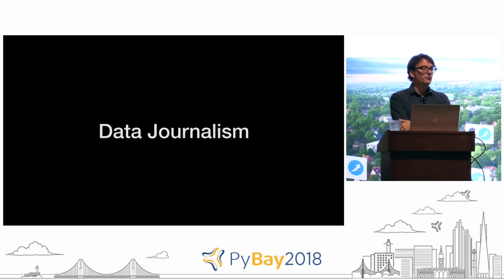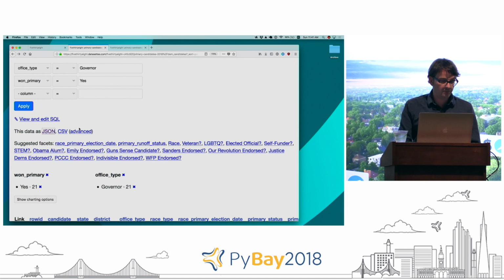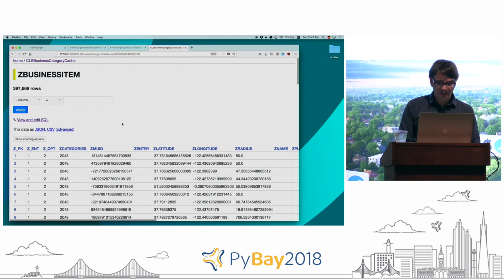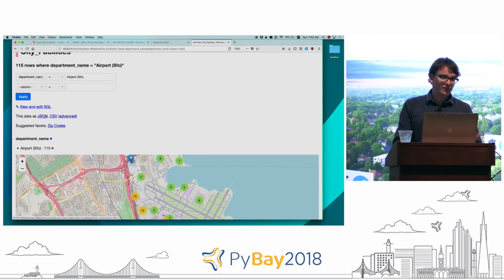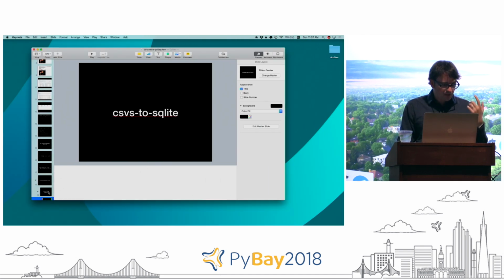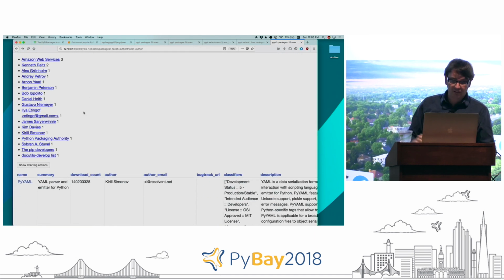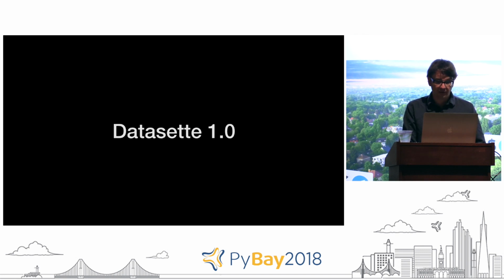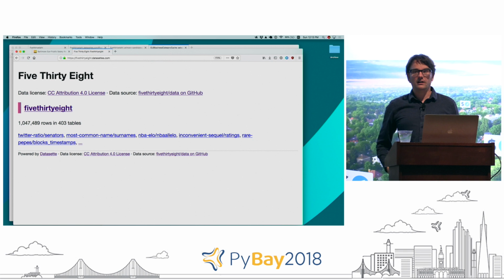How to Instantly Publish Data to the Internet with Datasette | Simon Willison @ PyBay2018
Simon Willison is an engineering director at Eventbrite, a Bay Area ticketing company working to bring the world together through live experiences.

Abstract

Datasette provides an instant, read-only JSON API for any SQLite database. It also provides tools for packaging the database up as a Docker container and instantly deploying that container to a hosting provider.

This makes it a powerful tool for sharing interesting data online, in a way that allows users to both explore that data themselves and bulid their own interpretations of the data using the Datasette JSON API.

In this session I'll show you how to use Datasette to publish data, and illustrate examples of the exciting things people have already built using the tool. I'll show how Datasette's JSON API can be used to quickly build custom visualizations

I'll also talk about the philosophy and design behind Datasette, including how immutable SQLite databases make for a surprisingly scalable solution for serving data on the internet.

Datasette is built using Python 3 asyncio, and I'll also be discussing some of the asyncio patterns I used to create the tool.

Speaker Bio
Simon joined Eventbrite through their acquisition of Lanyrd, a Y Combinator funded company he co-founded in 2010. He is a co-creator of the Django Web Framework.

Simon is the creator of Datasette, a new tool for publishing structured data as a web API. Datasette is based on his experiences working as a data journalist at the UK's Guardian newspaper.